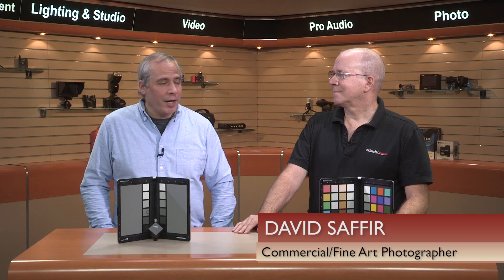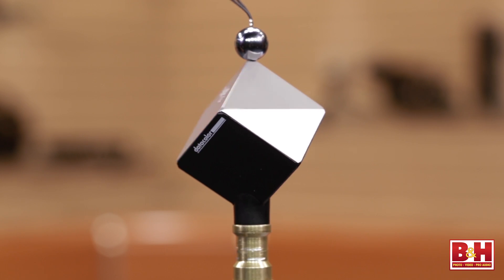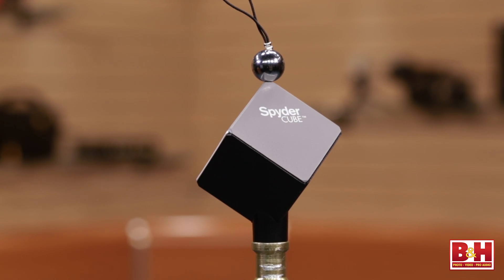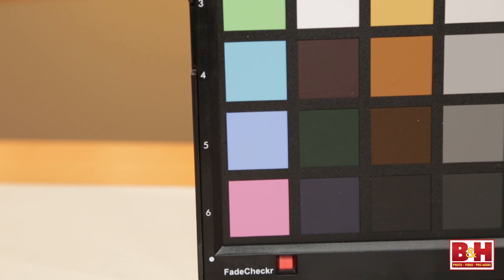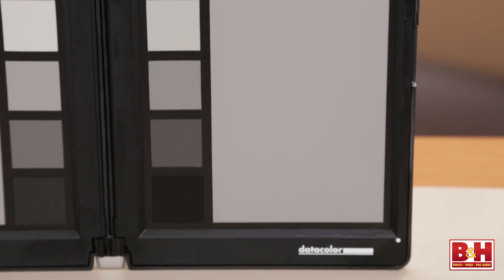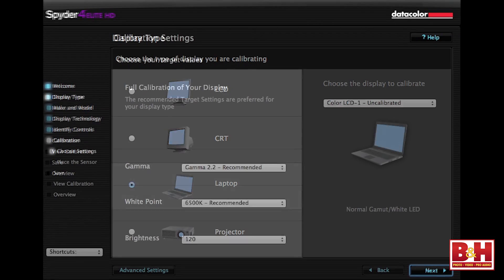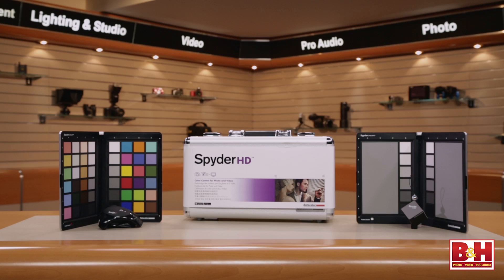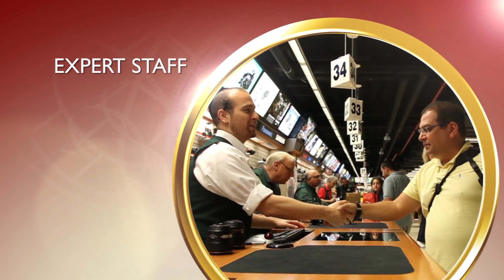DataColor | SpyderHD Color Calibration Kit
Datacolor offers the SpyderHD Color Calibration Bundle, a comprehensive kit for keeping colors consistent throughout production and postproduction for both photo and video projects. The SpyderHD bundle includes the SpyderCHECKR color chart, the SpyderCUBE white balance & exposure reference, and the Spyder4ELITE HD monitor calibration device.